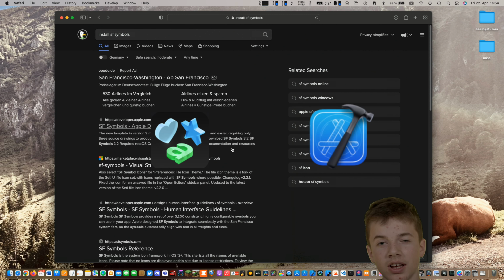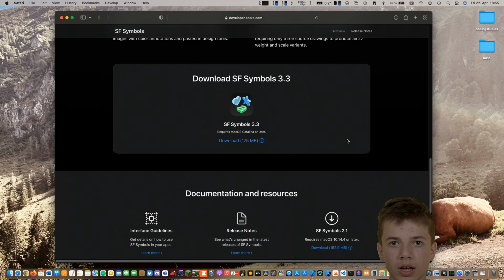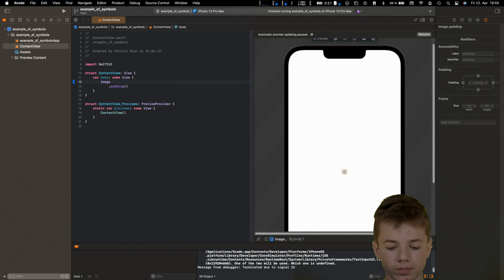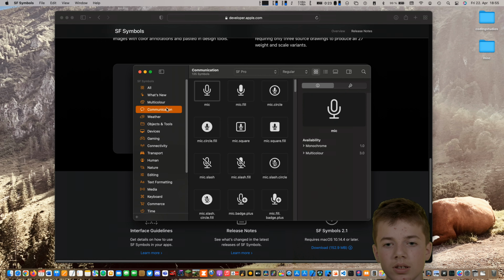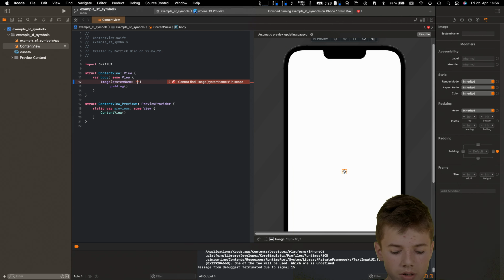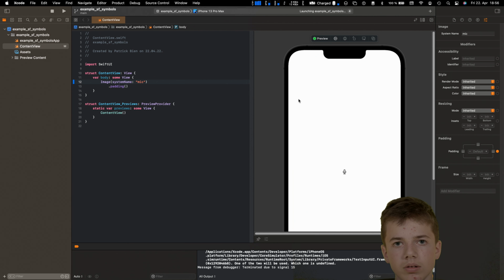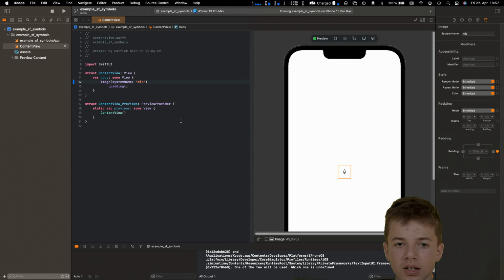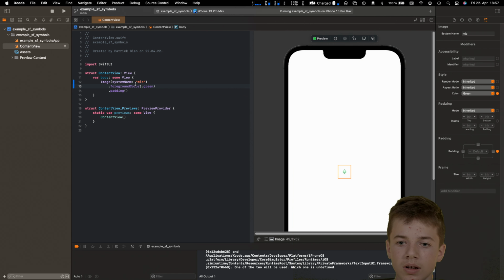How to install and use SF Symbols 3 in Swift UI with Apple's Xcode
Adding icon from SF Symbols 3 app in Swift UI